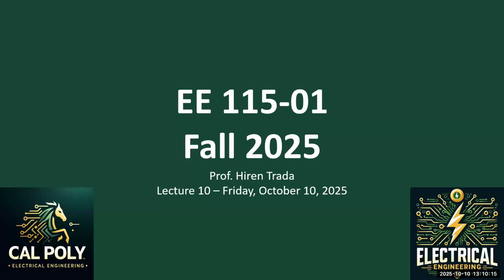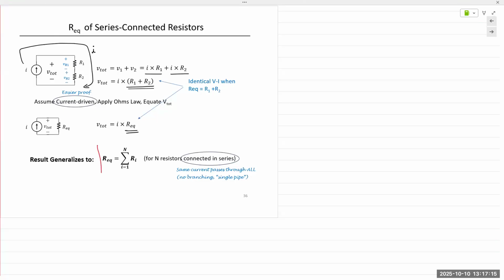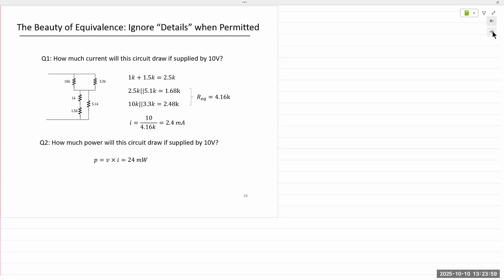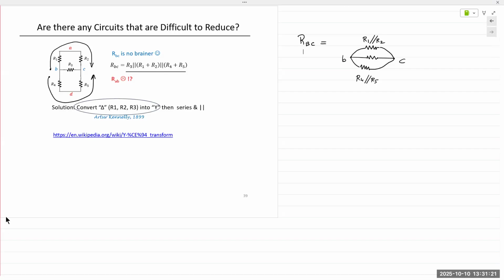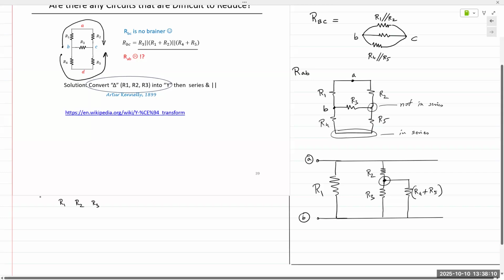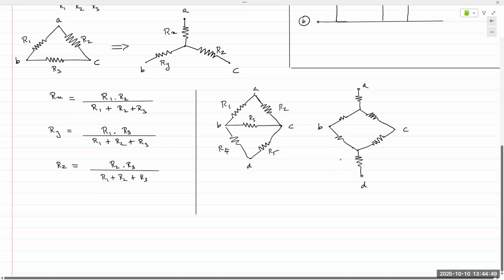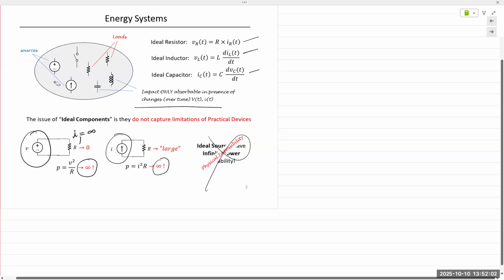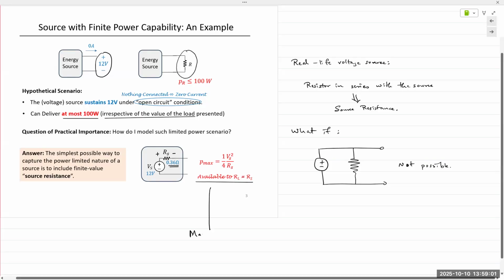EE 115-01 - Lec 10 - 2025_10_10